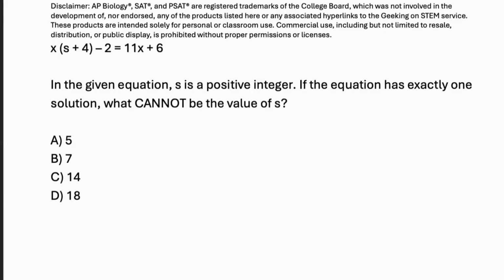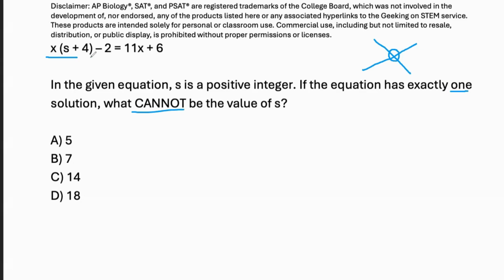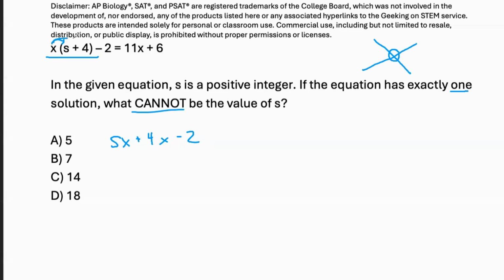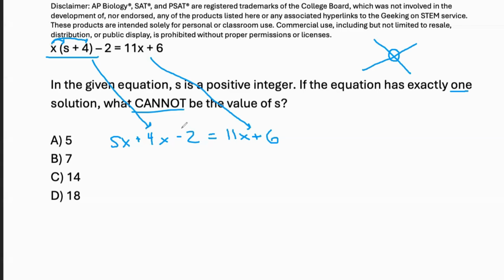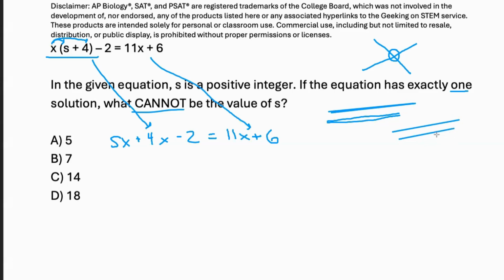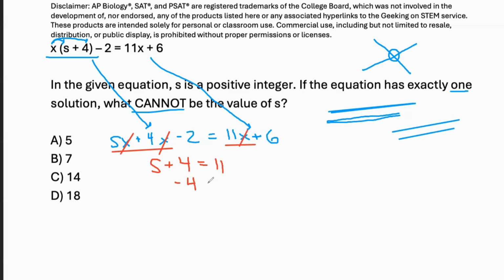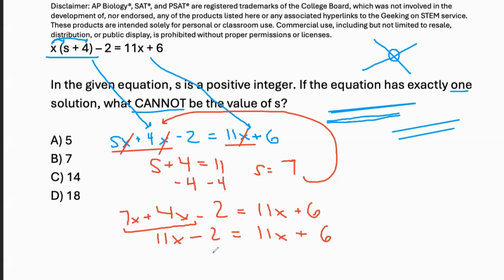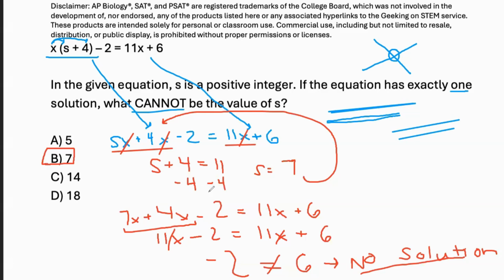June 2025 SAT Predictions | What Questions Will Be on the Test?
Whether you're a student preparing for the exam or a teacher looking to help your students succeed, this video is for you. We'll cover the most important topics, including math and provide you with valuable insights to help you achieve your desired score. So, what are you waiting for? Watch now and get ahead of the game!
TIMESTAMPS
0:00 Disclaimer